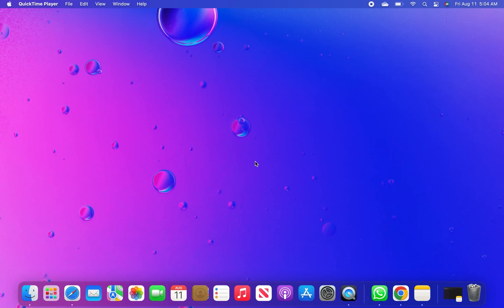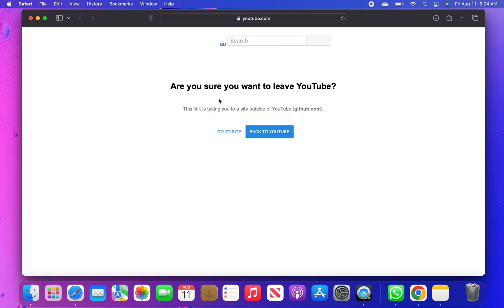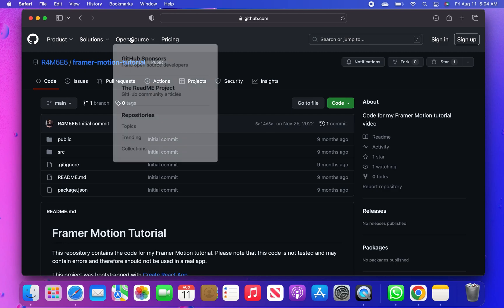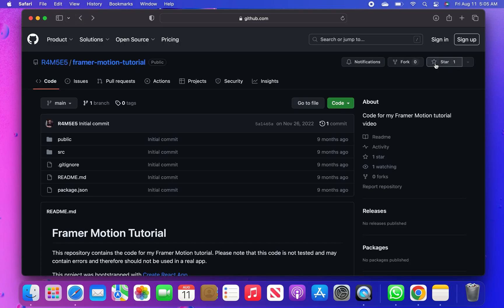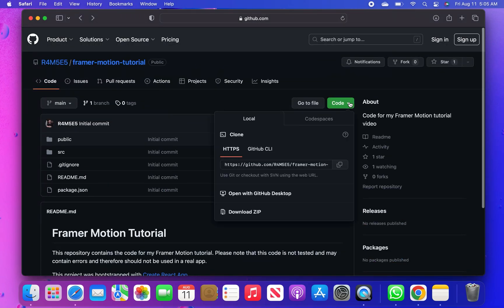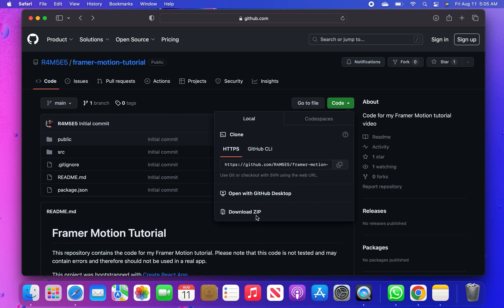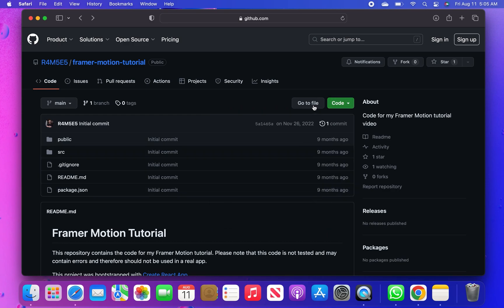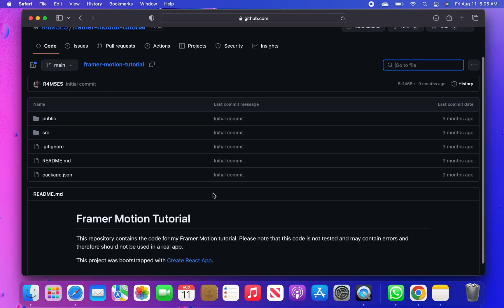How To Download File From Github (Updated Tutorial 2023)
If you want to know How To Download File From Github then just watch this step-by-step easy tutorial till the end to get the most out of it.